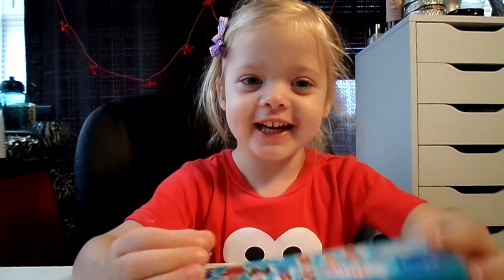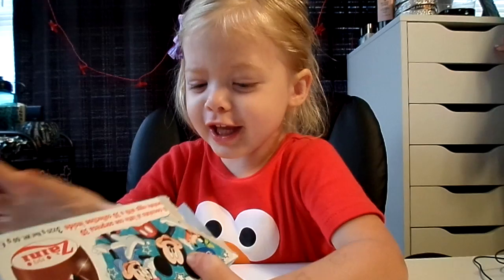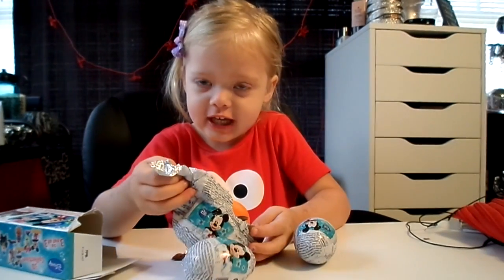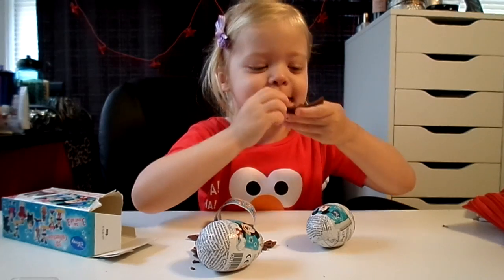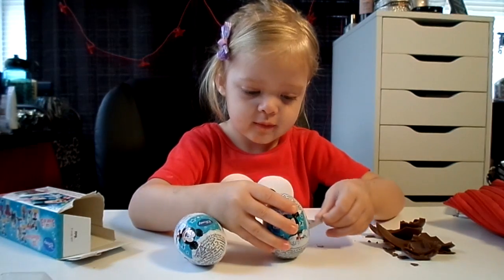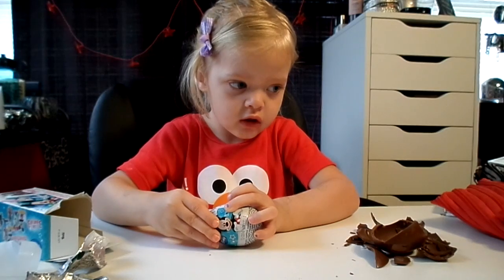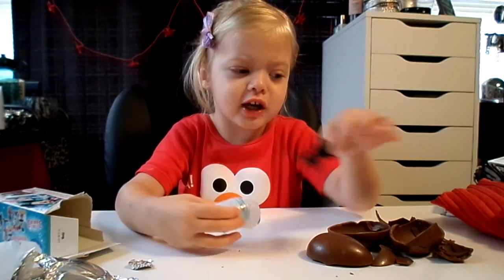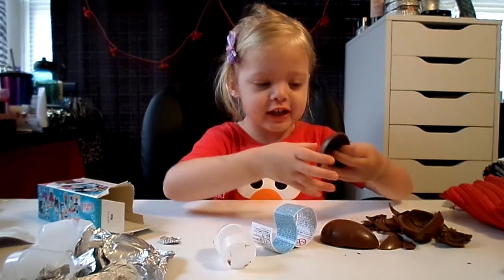Chocolate Surprise Eggs opening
eBay seller name: angelalehman219

MyFitnessPal alehman357